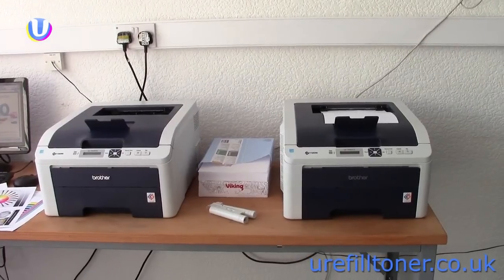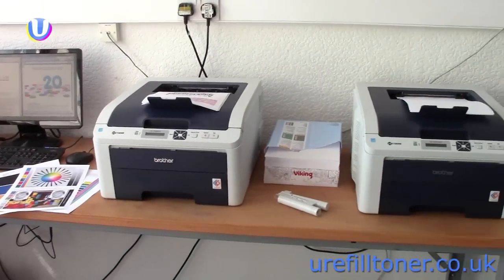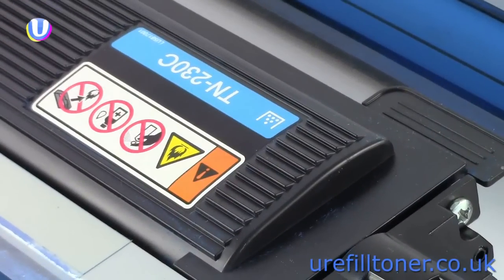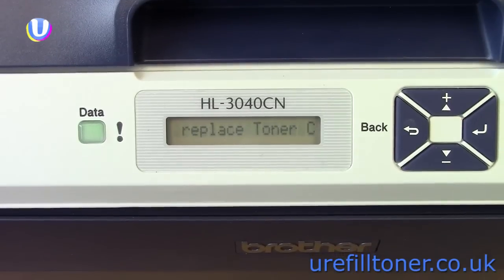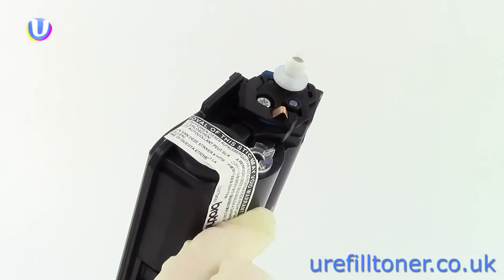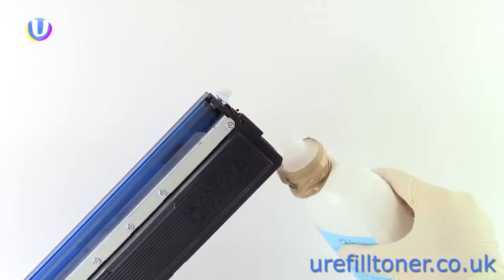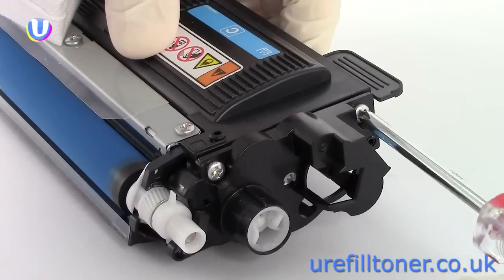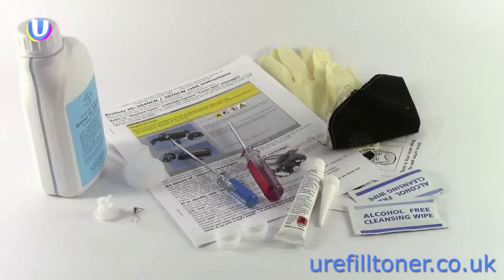Refill your own Brother HL-3040CN toner cartridge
U Refill Toner show you how to refill and reset both starter cartridges and bought cartridges for the Brother HL-3040CN family of laser printers: including HL-3040CN, HL-3070CW, DCP-9010CN, MFC-9120CN and MFC-9320CW